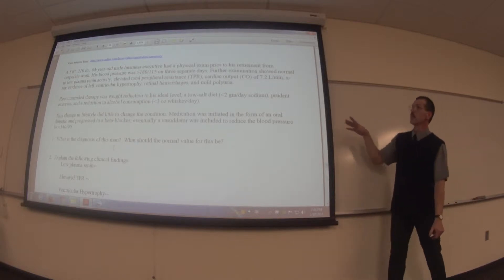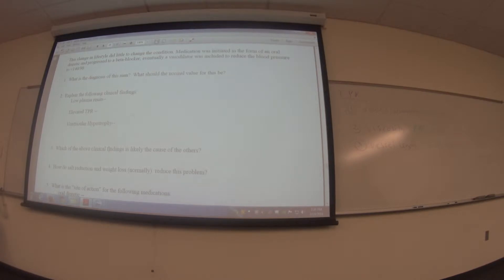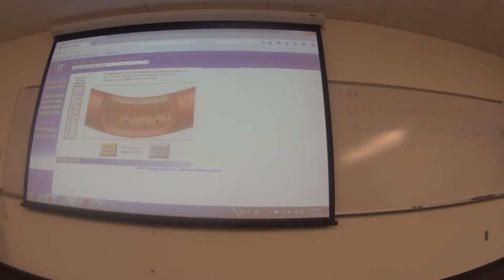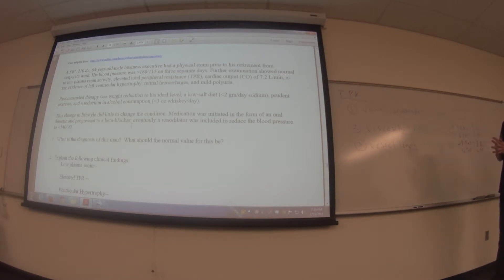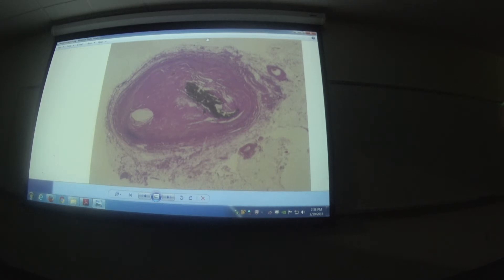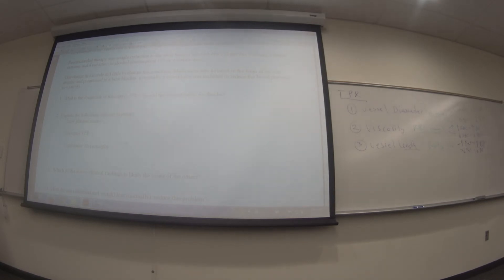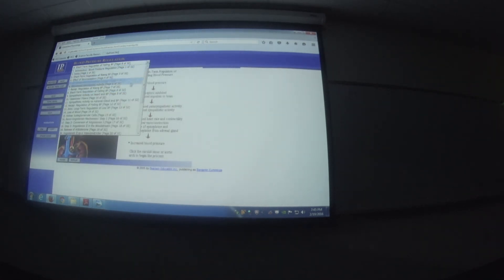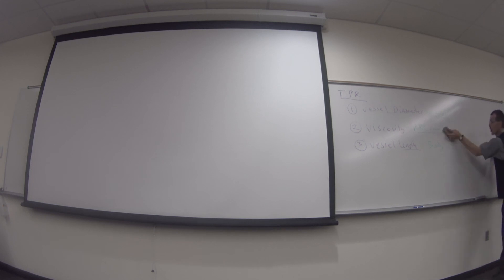Heart Physiology Case Study (3/5)